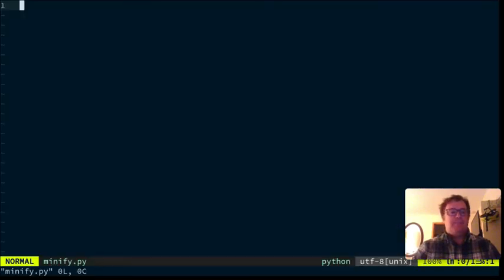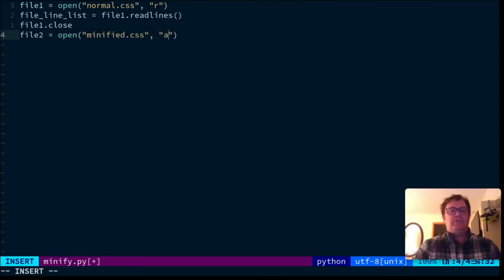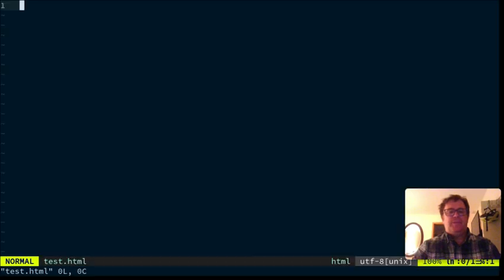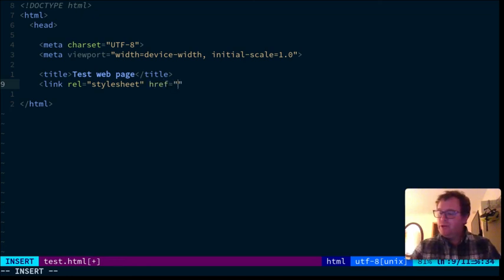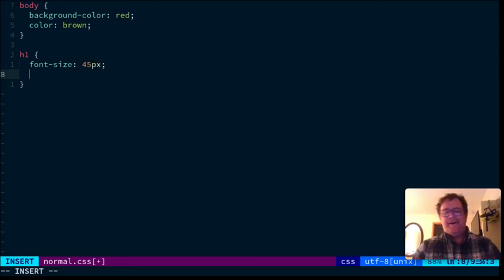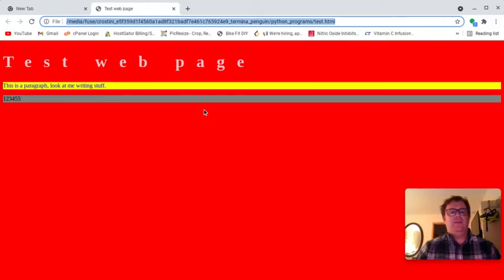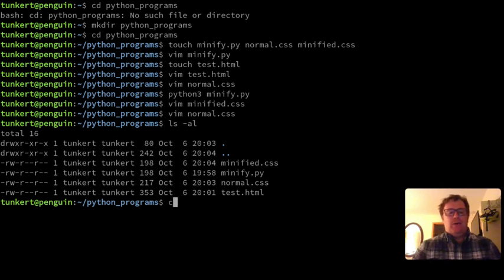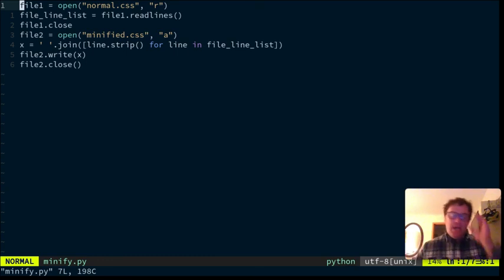Minify CSS with 7 Lines of Python Code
In this video I show you how to minify css with only 7 lines of python code!